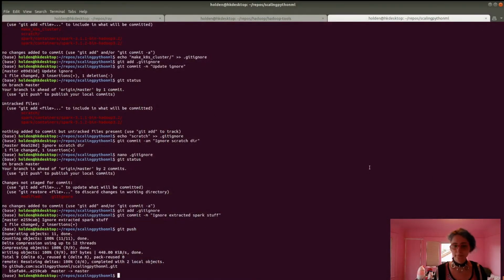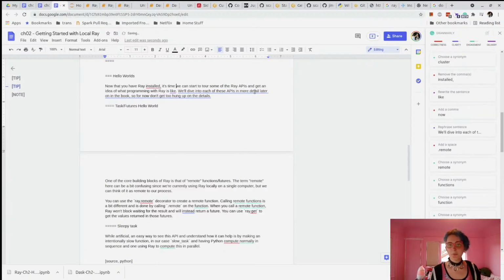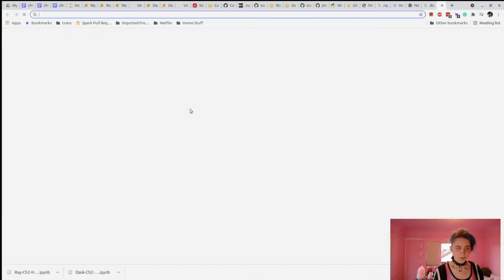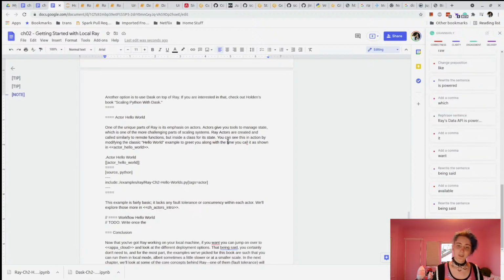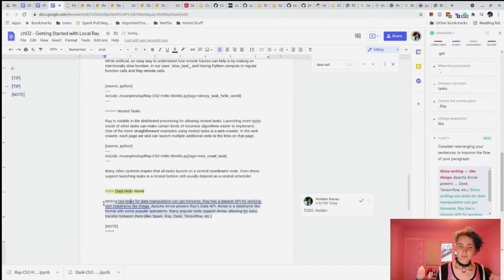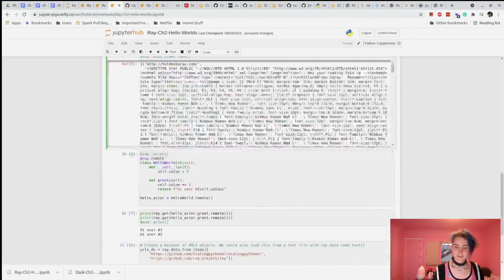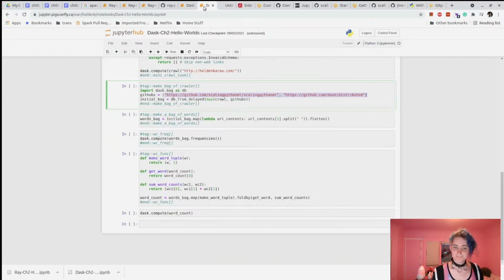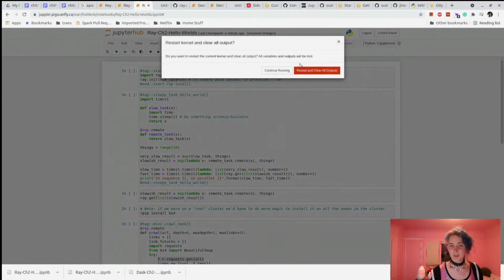More dask and Ray book writing, but on a treadmill - also detour to codespaces & gitpod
Books